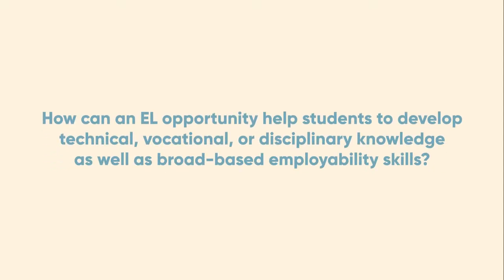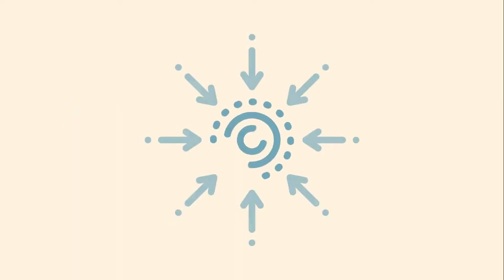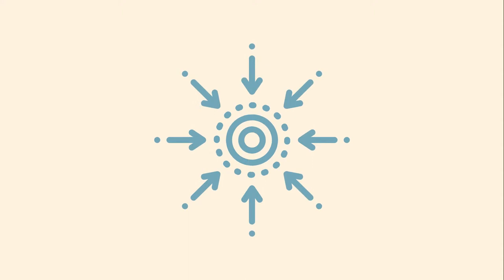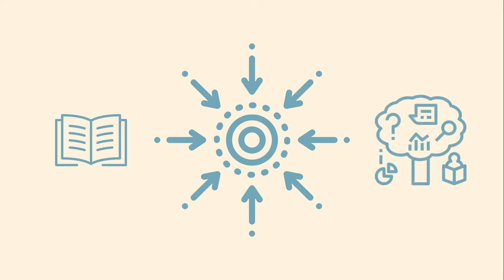How can an EL opportunity help students to develop technical, vocational or disciplinary knowledge..